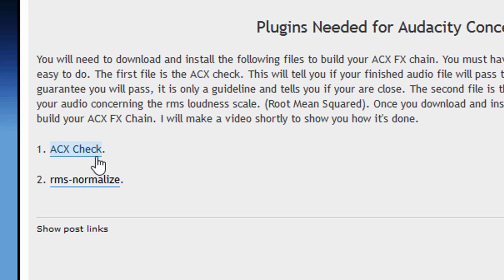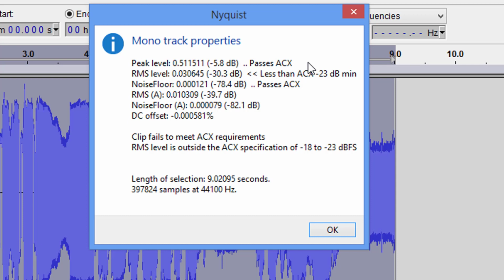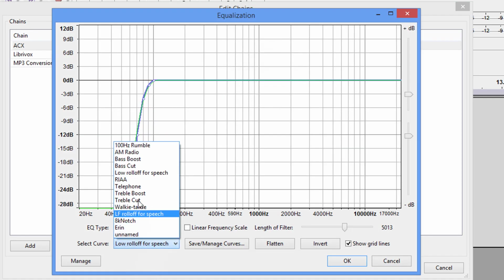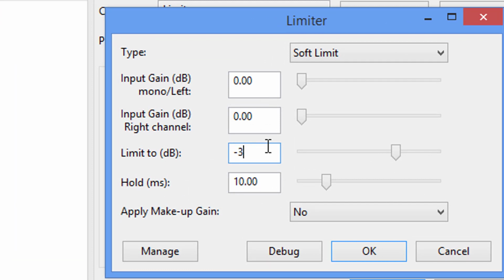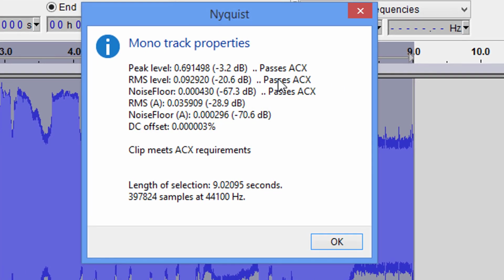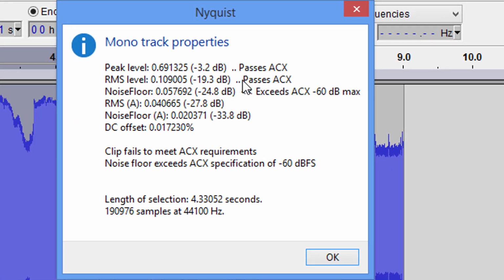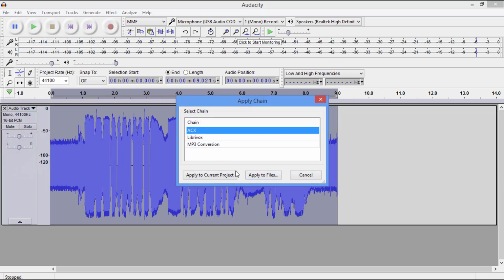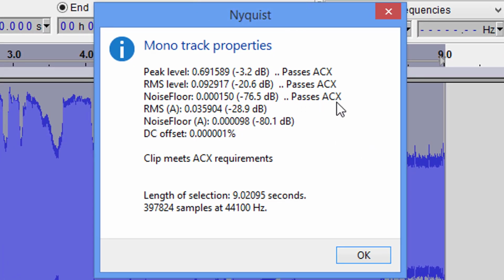Audacity Plugins For The ACX FX Chain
Audacity Plugins For The ACX FX Chain. In 2017 many people are getting into the Audio Book Narration Profession. The requirements concerning the ACX, as well as other Audio Book distributors are both extensive as well as easy to accomplish if you can grasp the basic concepts of Audio Requirements.

I am an active Narrator with the ACX. I also teach how to meet the requirements for LibriVox & Learning Ally. I have taught thousands of people how to record professional audio concerning the “Spoken Word” commonly referred to as “Speech”. If you plan on joining any of these organizations, I invite you to join our community where you will receive some of the best free professional audio training advice on the www today!